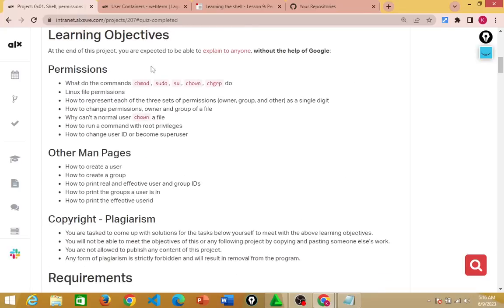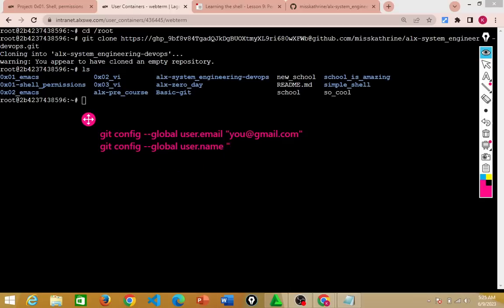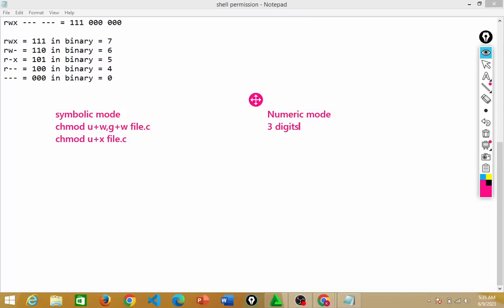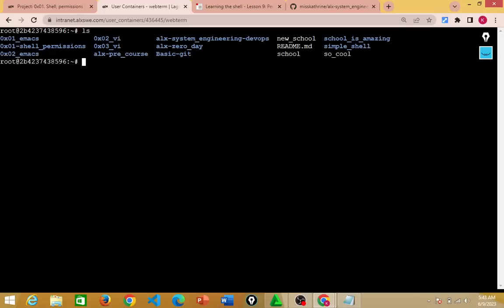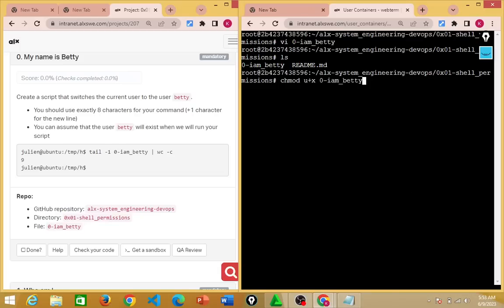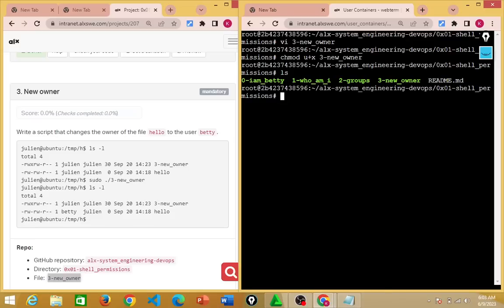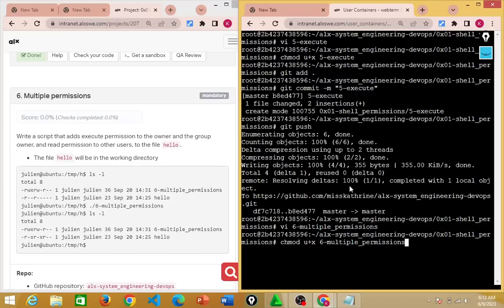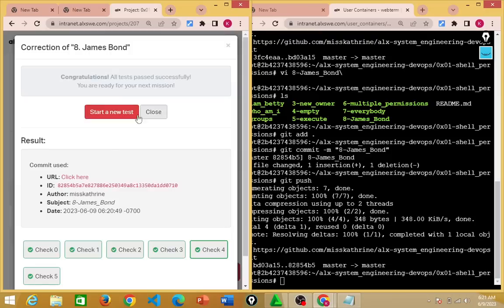0x01 Shell, Permission 100% Complete & well Explained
This video gives a detailed break-down of Shell Permission project with code explanation.

Shell permissions is the access assigned to files and directories in a Unix-like operating system. These permissions determine who can read, write or execute a file or directory.